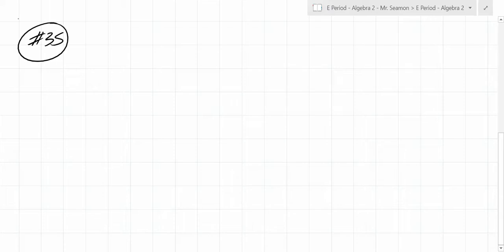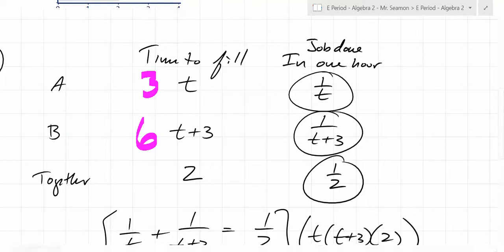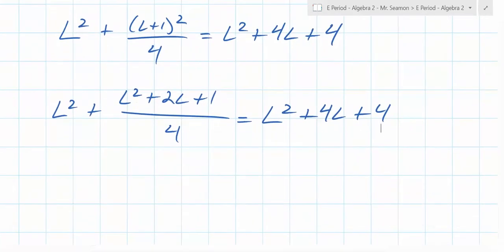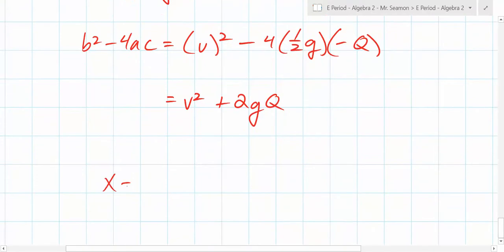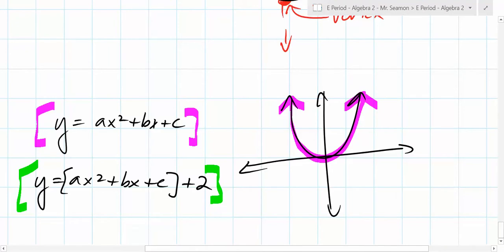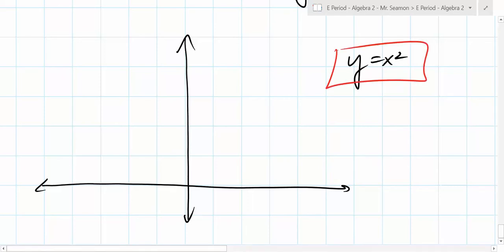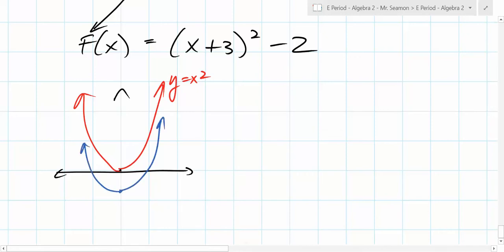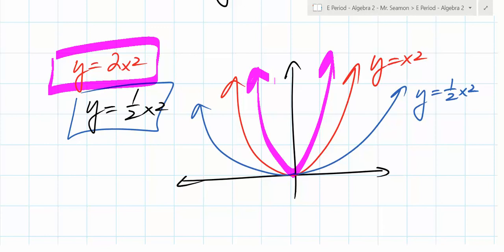Algebra 2 - E Period - 4/4/14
We work through some more quadratic word problems and start graphing quadratics.